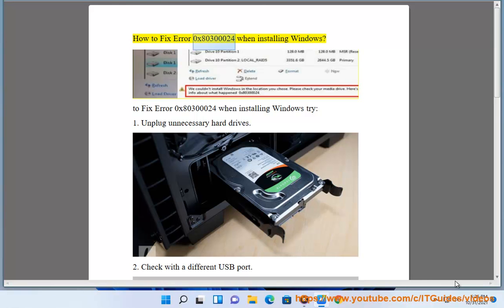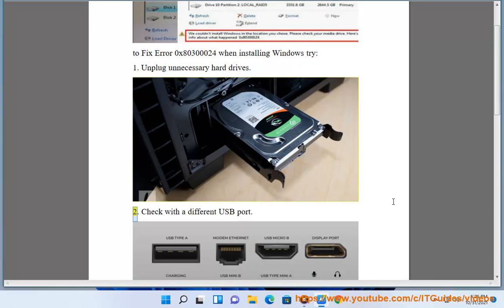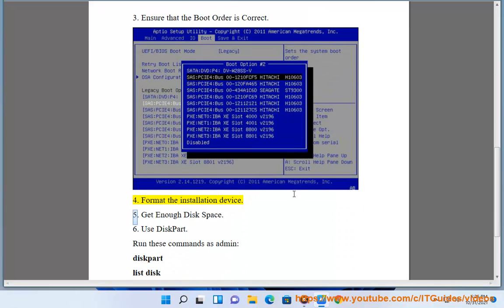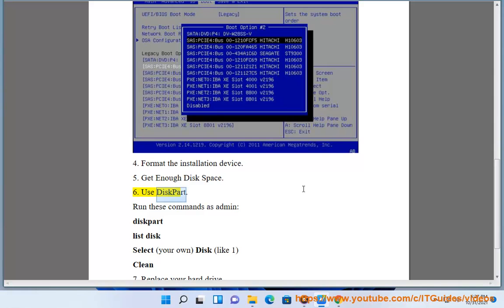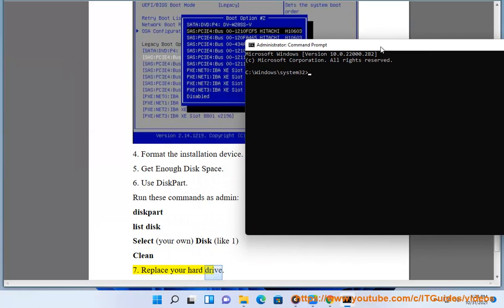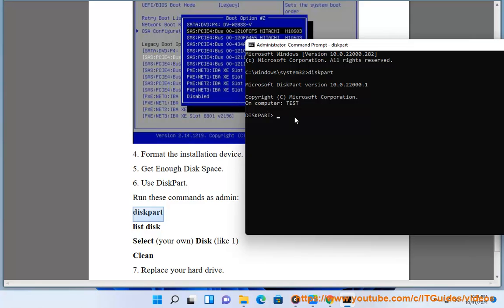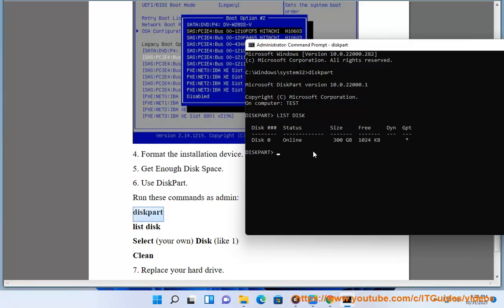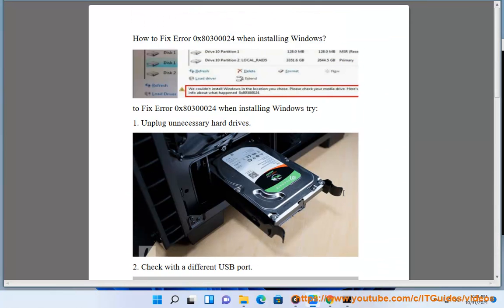Fix Error 0x80300024 when installing Windows 11/10